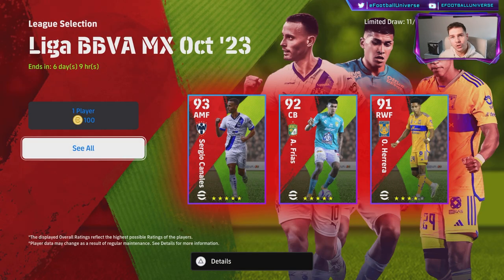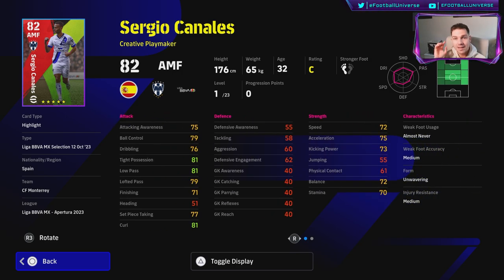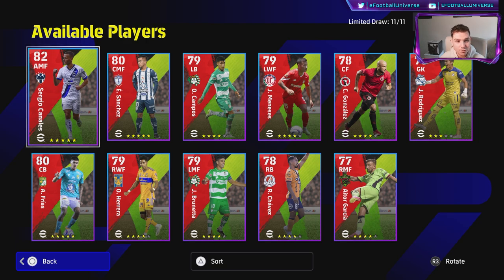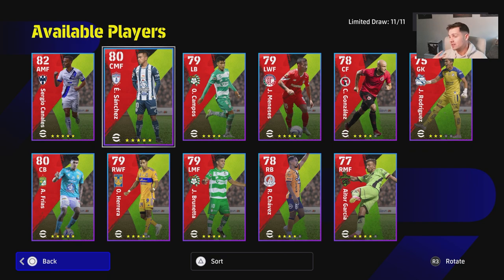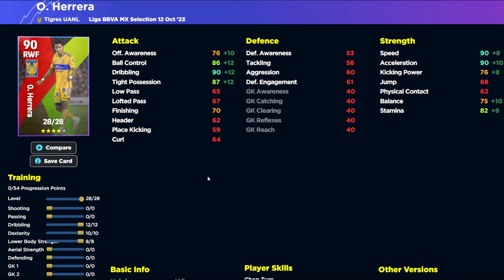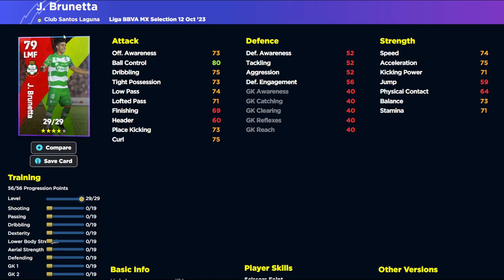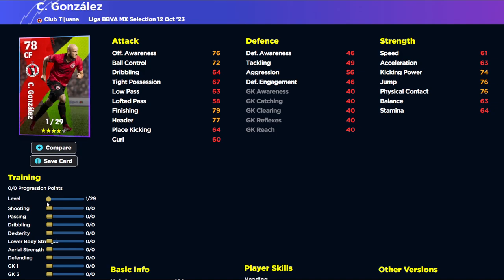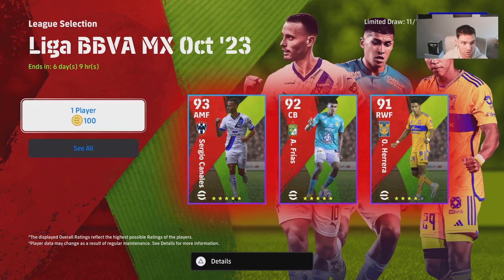eFootball 2024 | LIGA MX REVIEW - WORTH IT?